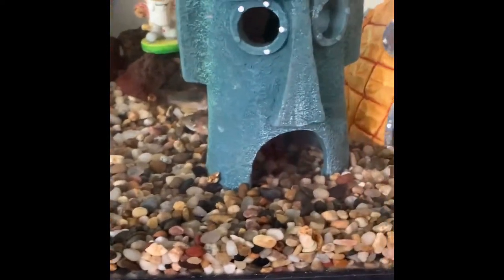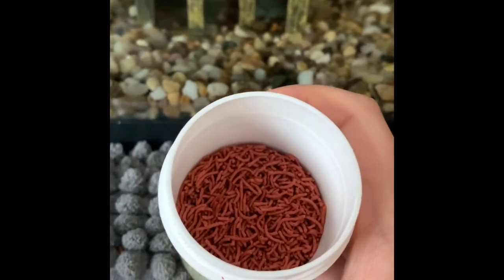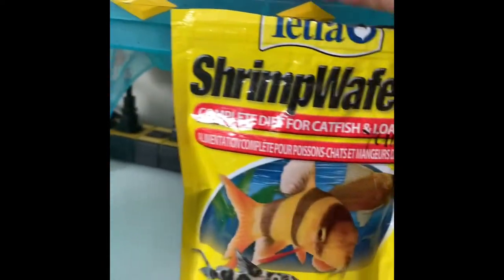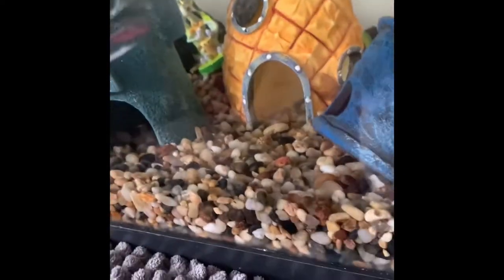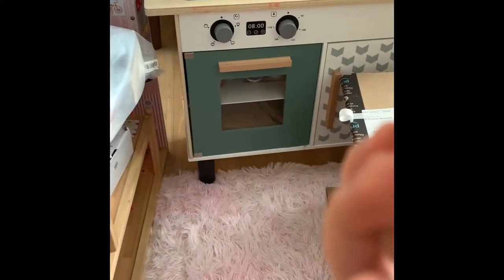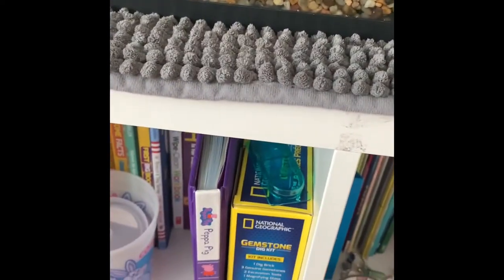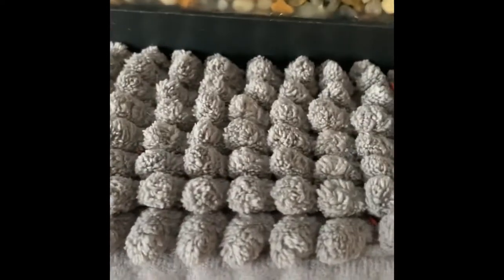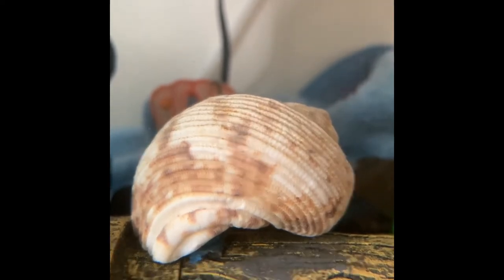My Fishy, Fishy #1, 2, 3, & 4